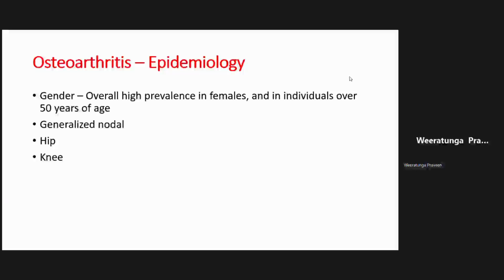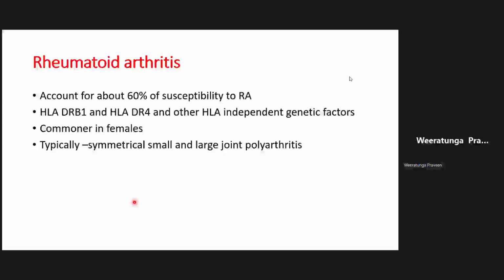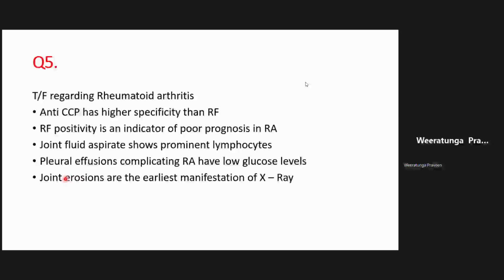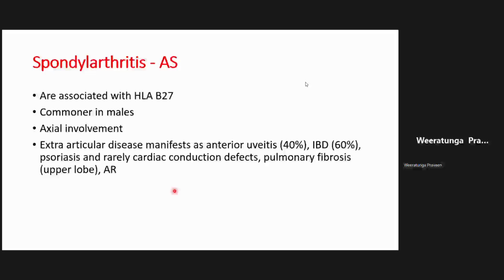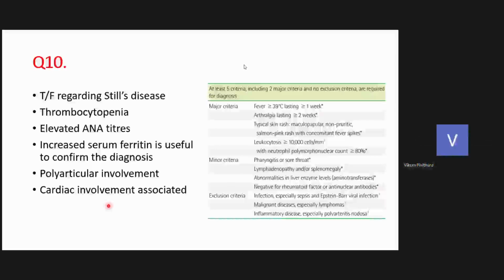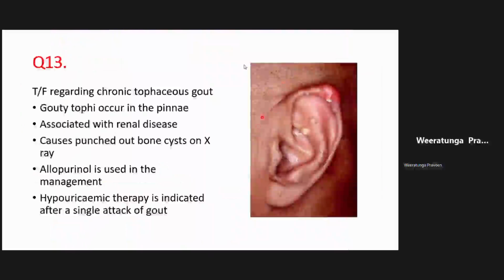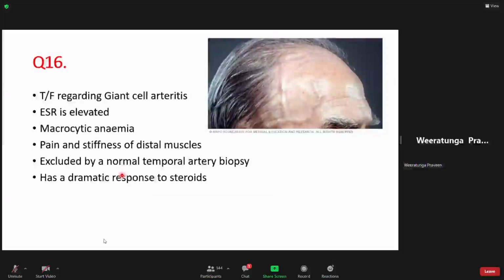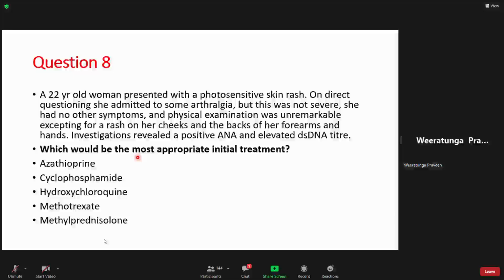20. Rheumatology - mcq discussion